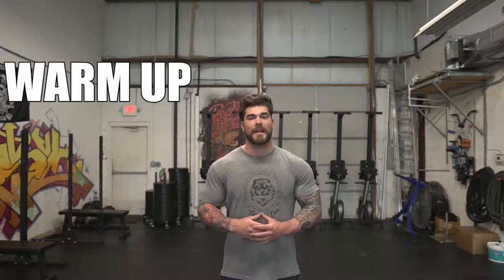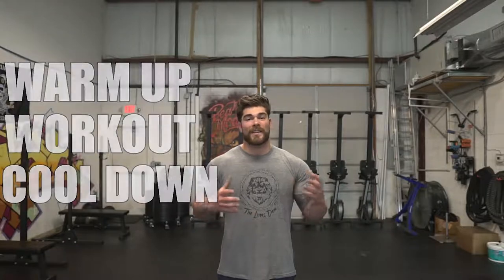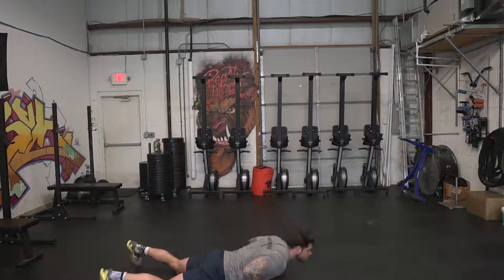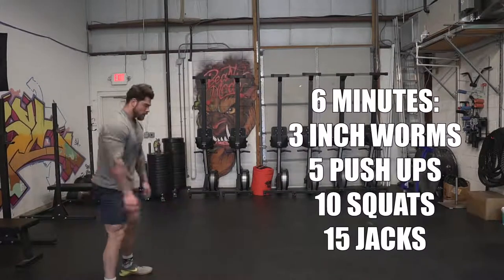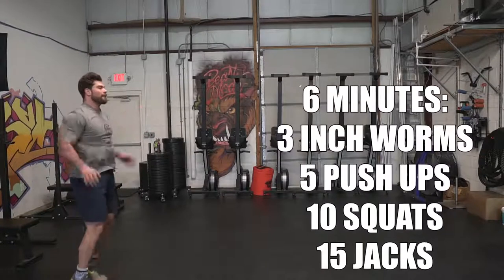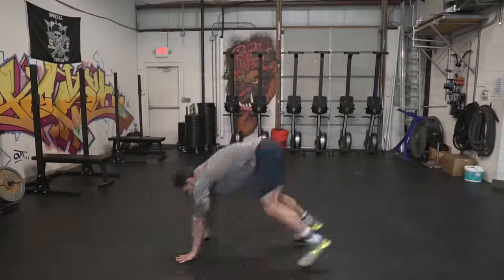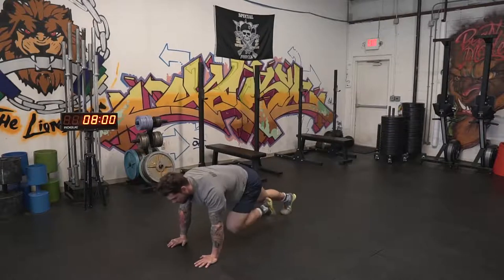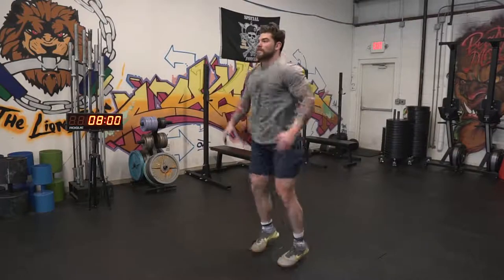Full Body Home Workout (20 min duration)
is you're looking for a 21-day rapid weight loss system, check this out:

In this video I take you through a full body at home workout with no equipment needed. We will be doing some push ups, bodyweight squats, ab exercises, and get in some overall bodyweight conditioning.